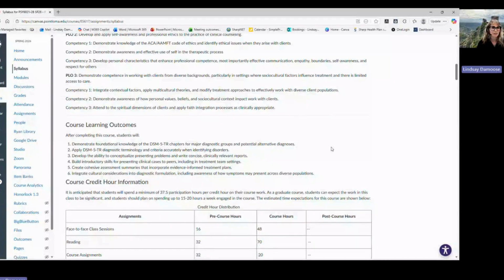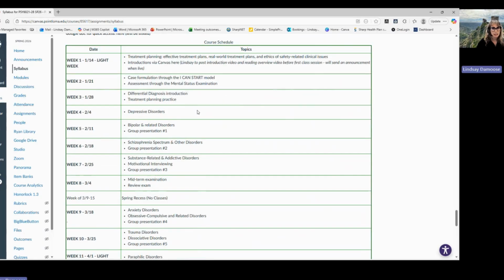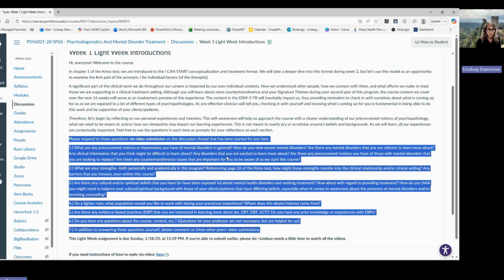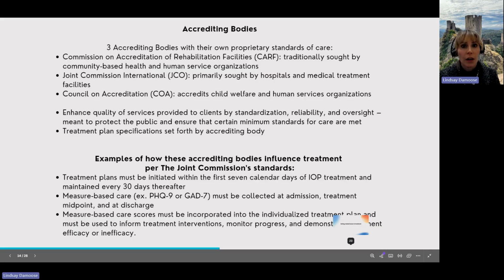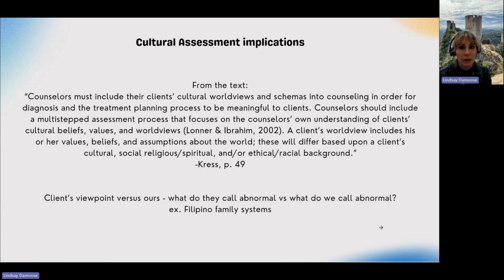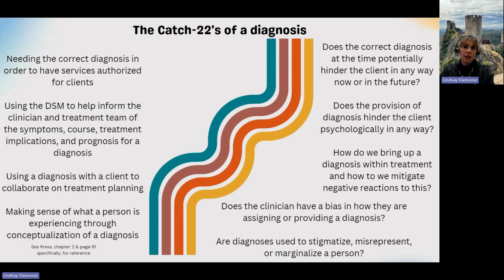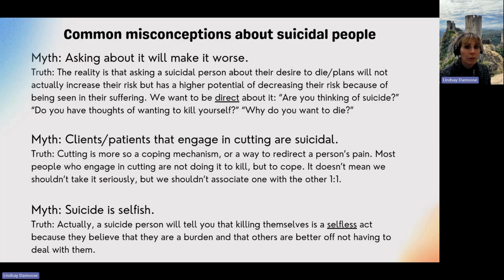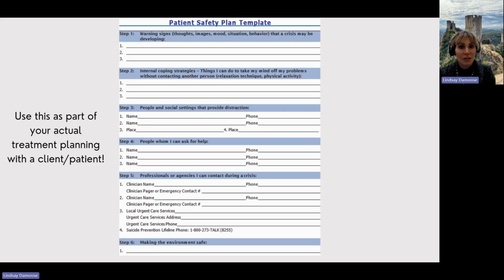6021 Part 2 of Course Overview and Lecture - start at 46:27!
Hi, class! Please start this video at 46:27. This is previous recording of me reviewing our course + the lecture for Week 1 reading assignment. I can't find the original recording of the lecture, so I'm having to use an old copy.